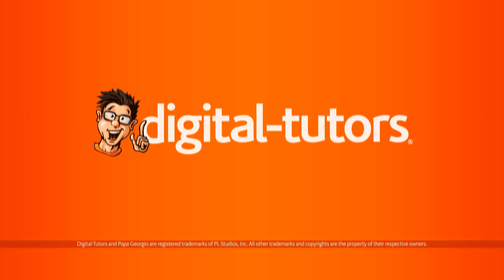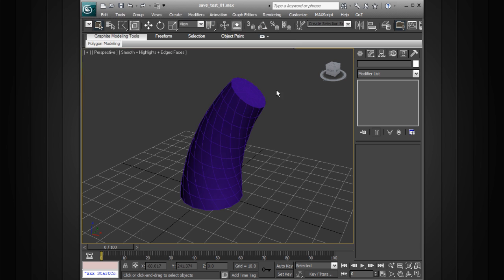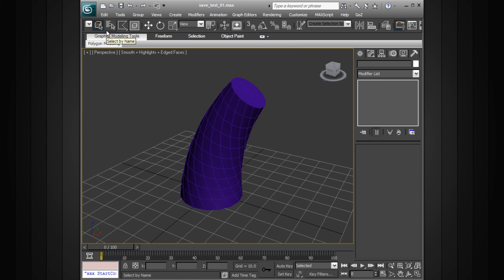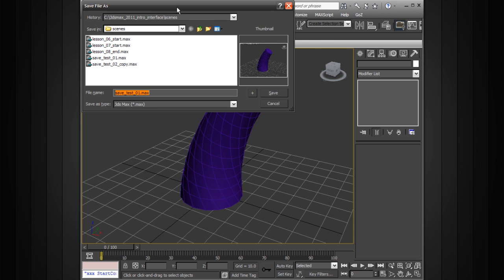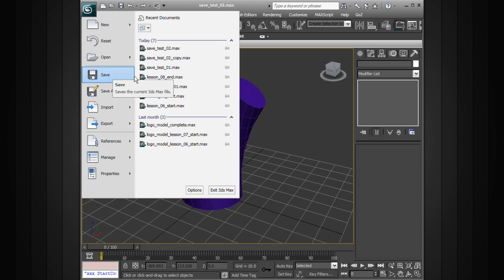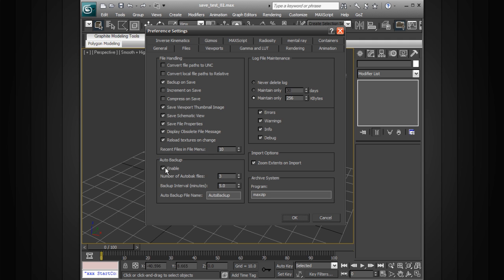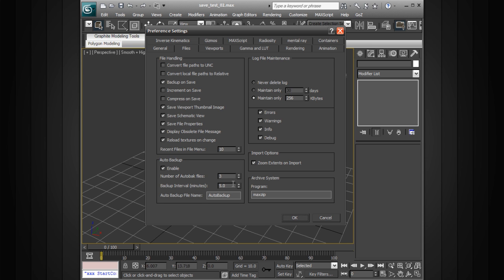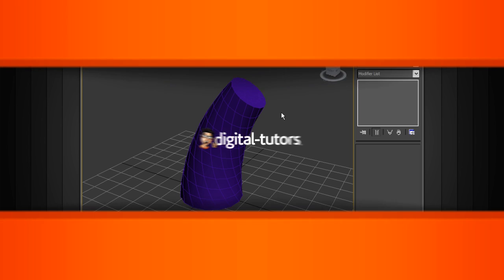3ds Max Tutorials Introduction to 3ds Max 2011 Tutorial 9